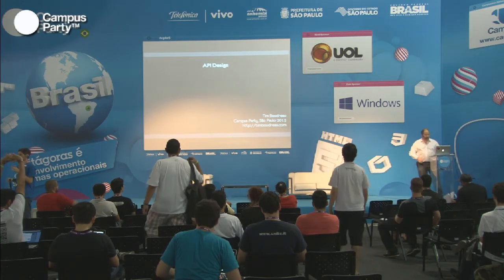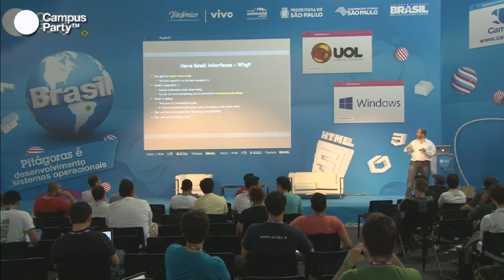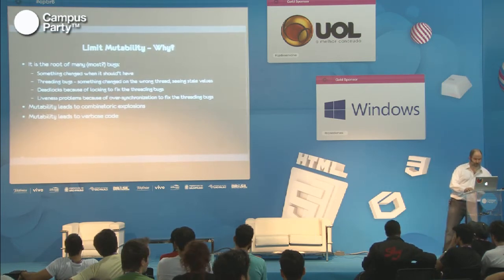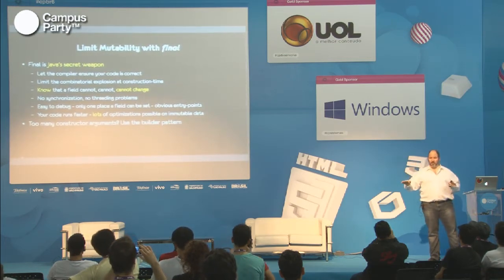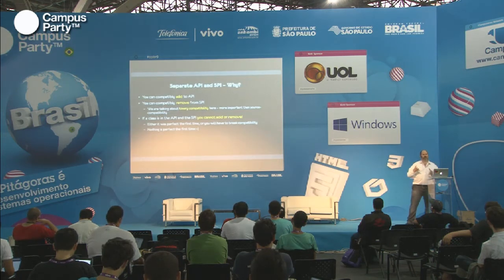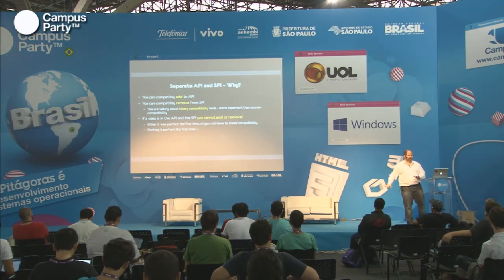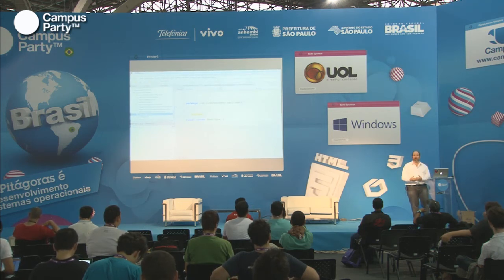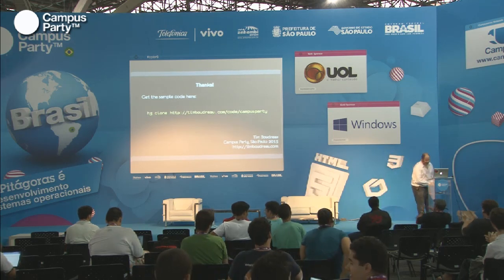CPBR6 - API Design